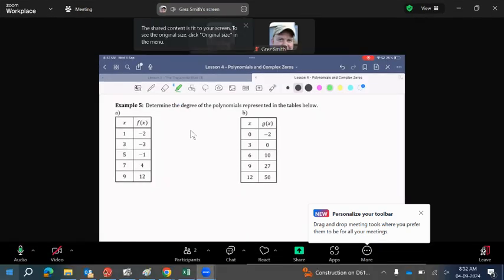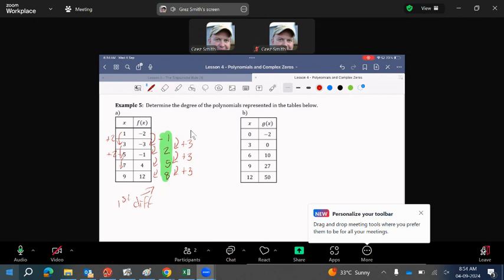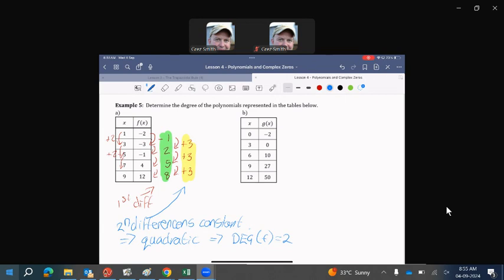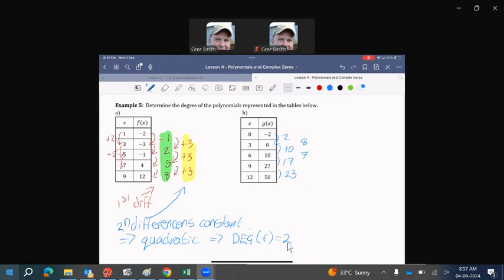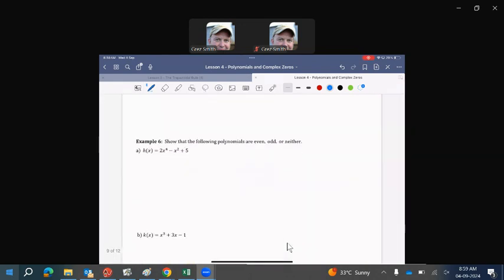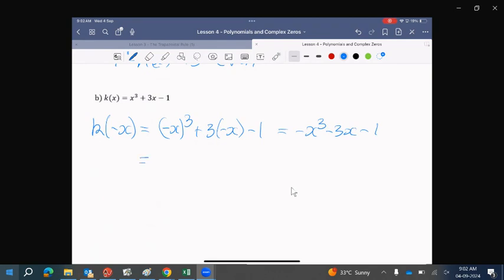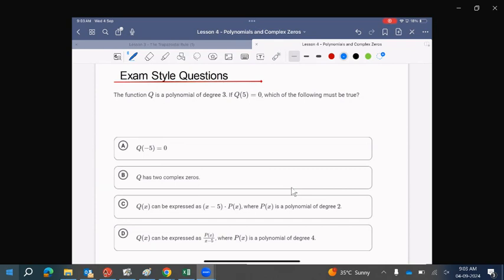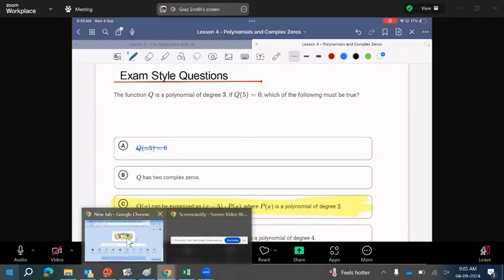APPC U1L4 - Ex5 and Ex6